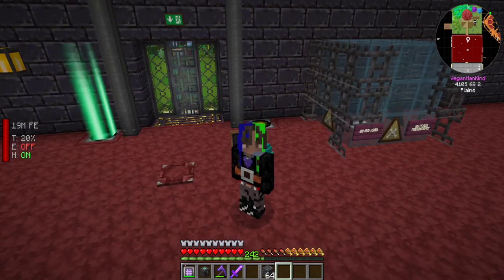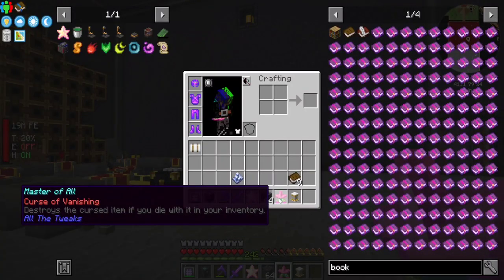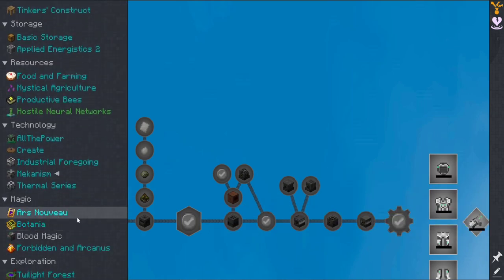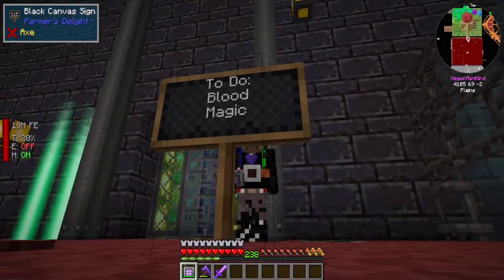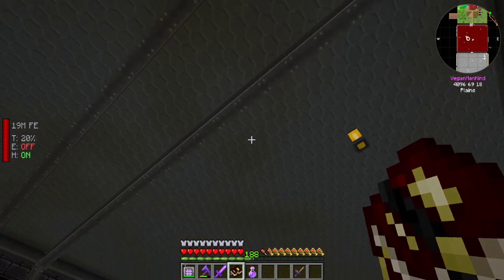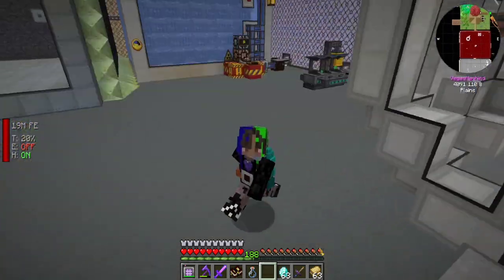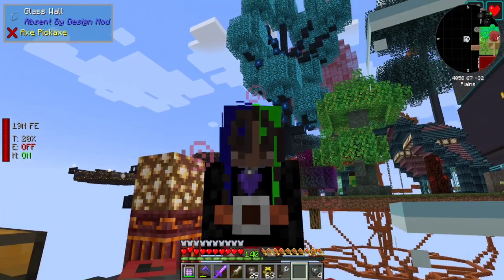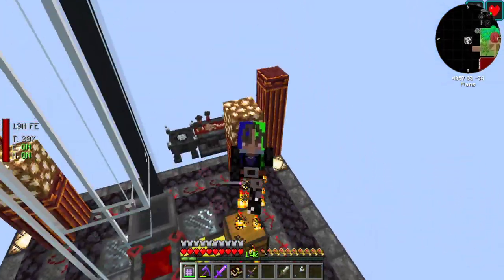ATM7 # 27 - ATM STAR / BLOOD MAGIC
Please let me know what you thought of this episode!